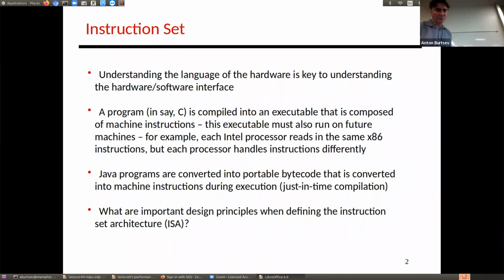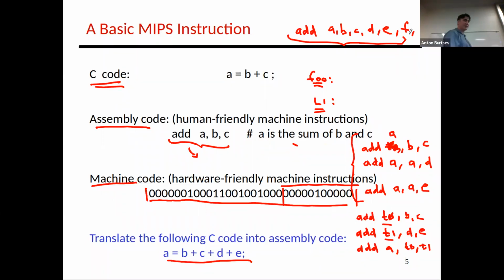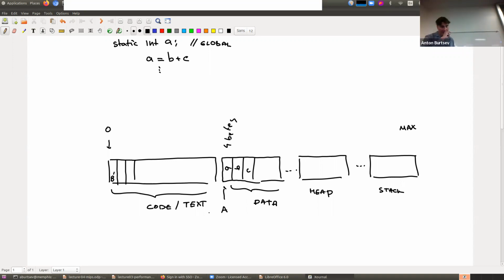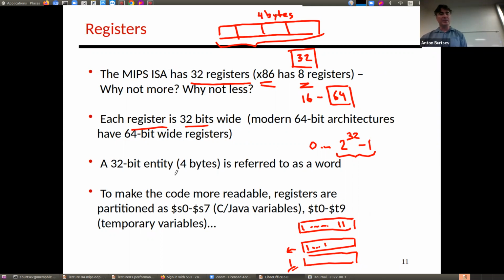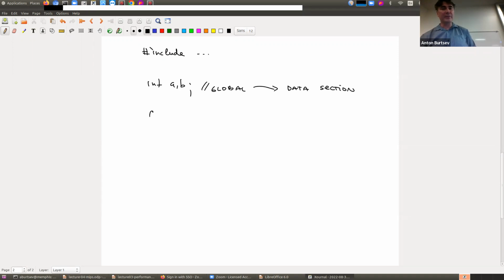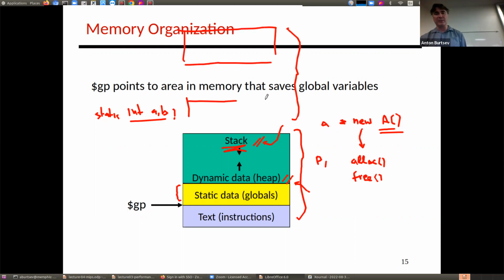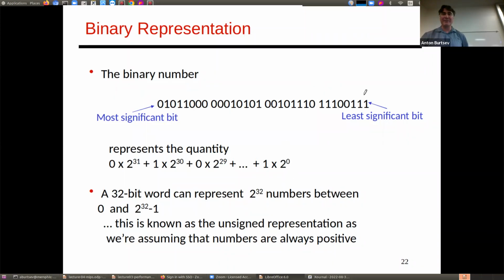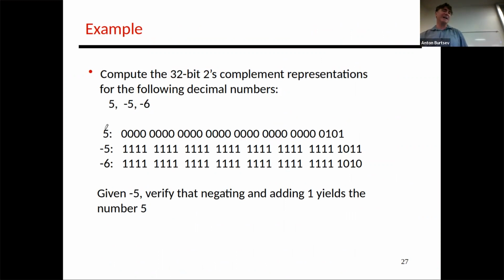Lecture 03 Understanding Performance